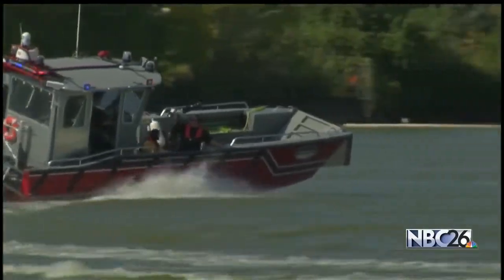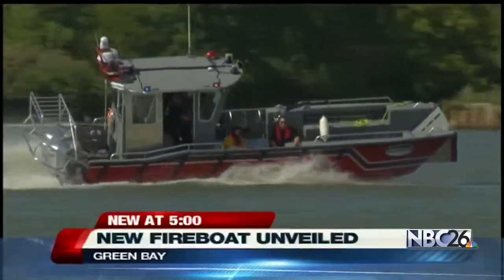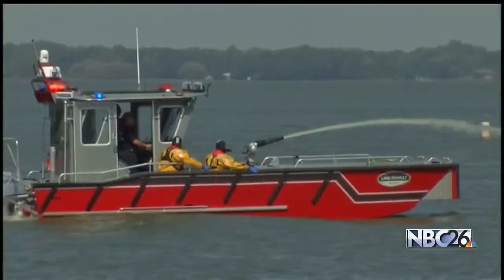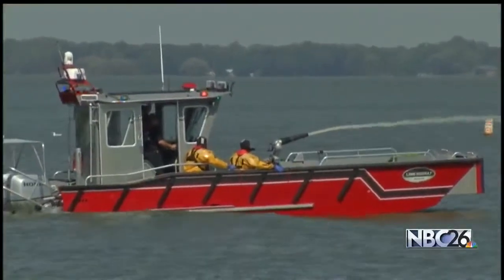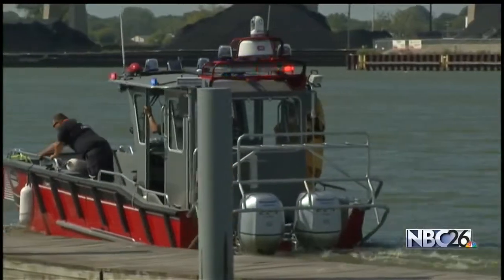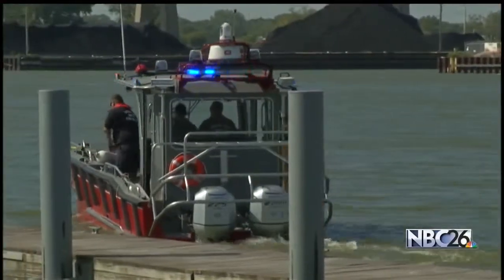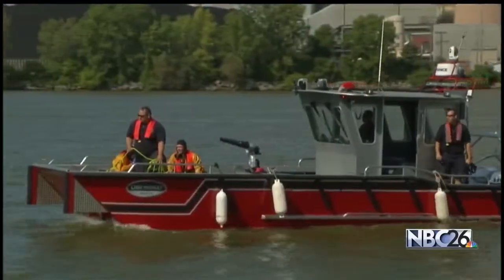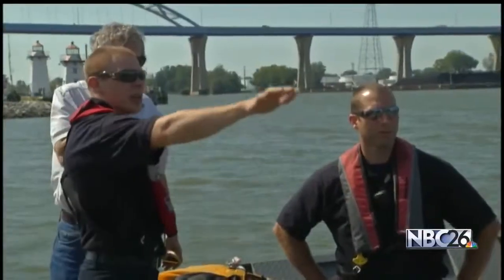New Fireboat Unveiled